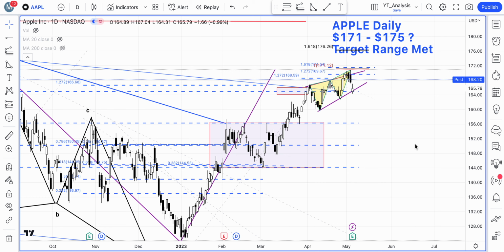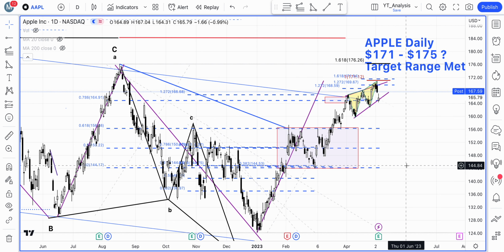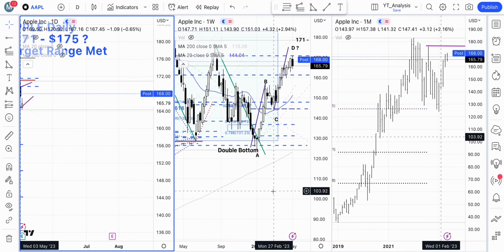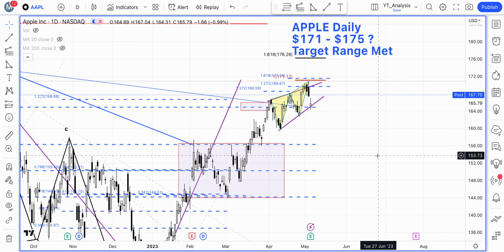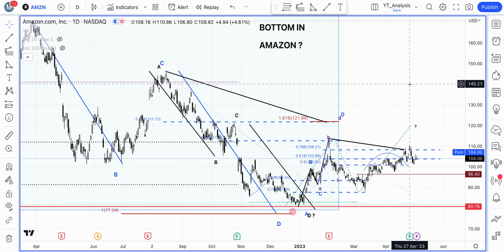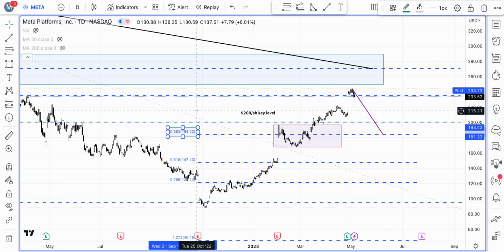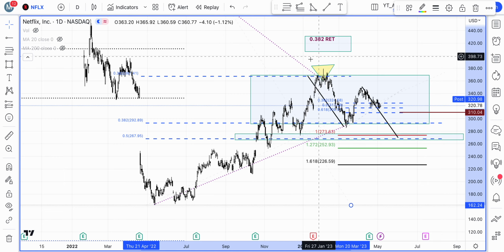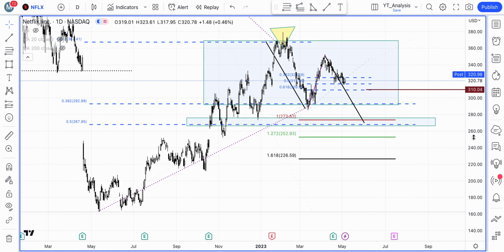AAPL TSLA MSFT AMZN META RBLX NFLX usa stocks analysis - 4 MAY 23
In this segment we take a look at the key usa technology stocks. We take a look at aapl apple tesla tsla analysis microsoft msft meta facebook roblox rblx netflix ntflx analysis.